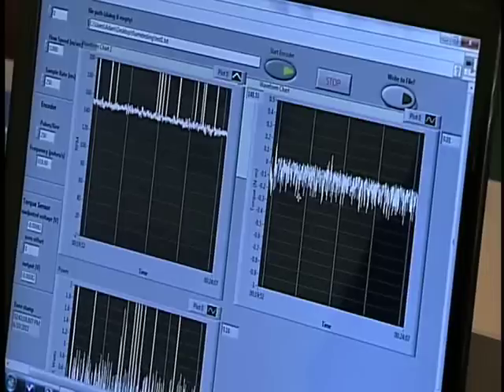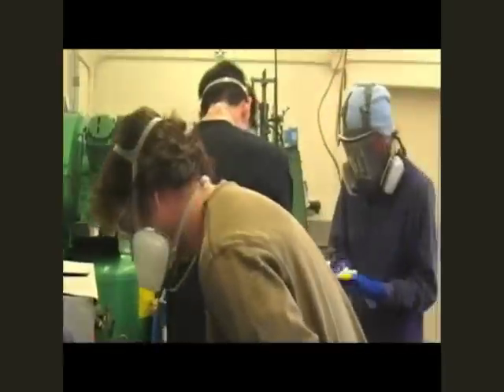Micro-power Tidal Turbine Capstone Video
Students at the University of Washington College of Engineering create a micro-power tidal turbine for a Capstone design project. The Capstone Fund allows students to apply classroom learning to real-world problems, work in teams, and manage a full-cycle engineering project.